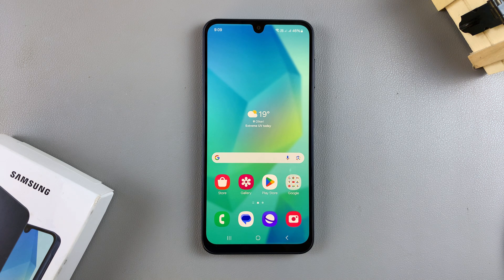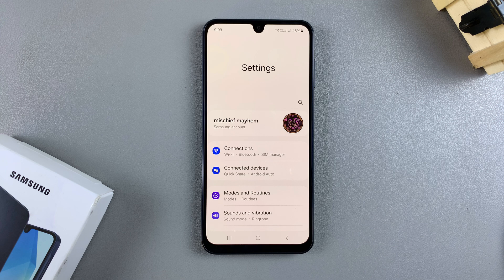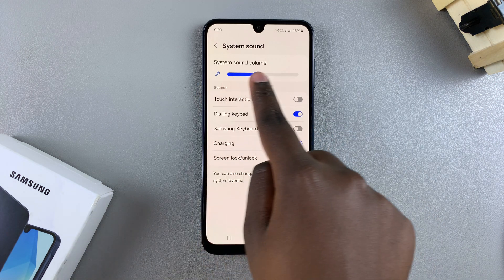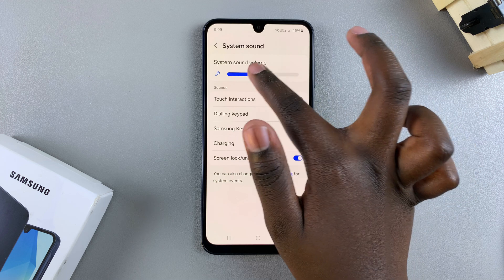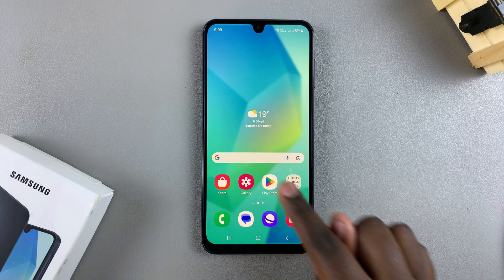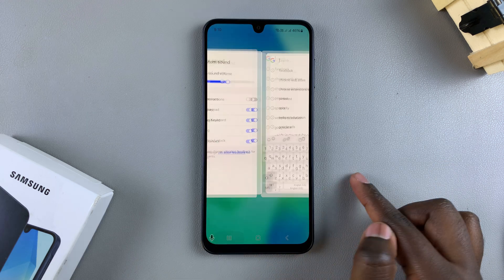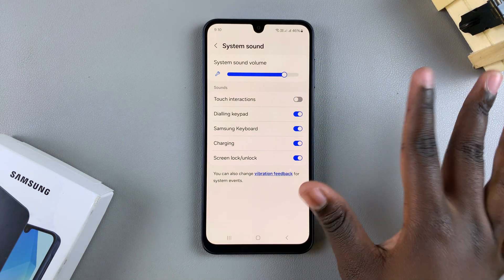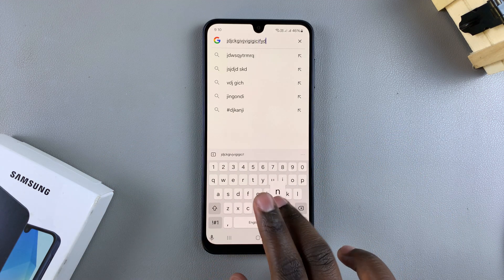How To Enable Keyboard Sounds On Samsung Galaxy A16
want to bring back that satisfying tapping sound every time you type on your Samsung Galaxy A16?  You’re in the right place! In this video, I’ll show you how to enable keyboard sounds on the Samsung Galaxy A16 step-by-step so you can enjoy that classic typing experience once again.

How To Enable Keyboard Sounds On Samsung Galaxy A16 (Turn ON Keyboard Sounds On Samsung Galaxy A16)
Select Sound & Vibration
Tap on System sound
Toggle ON Samsung Keyboard

Cell Phone Tripod Adapter